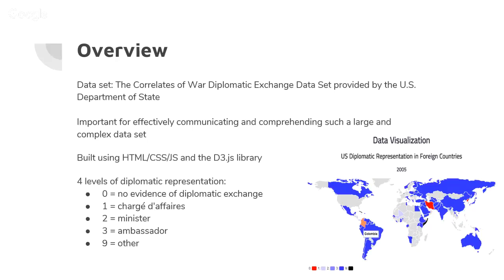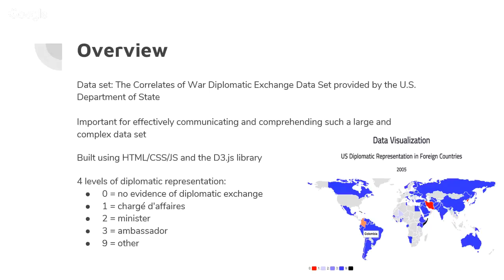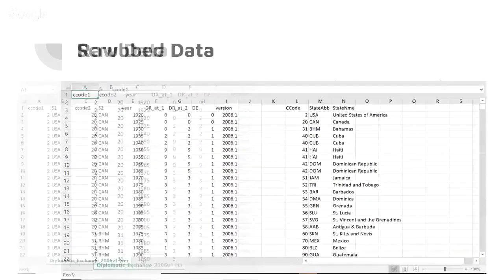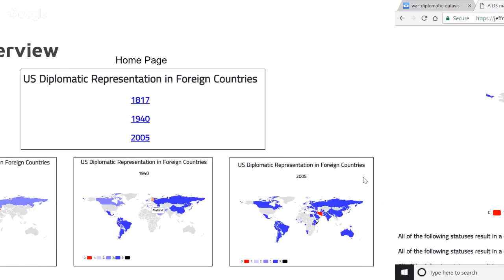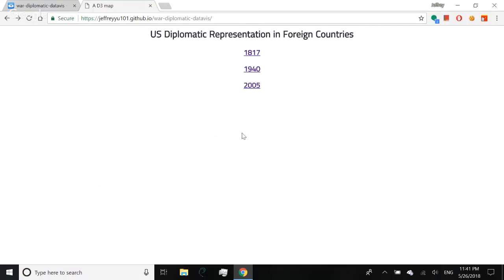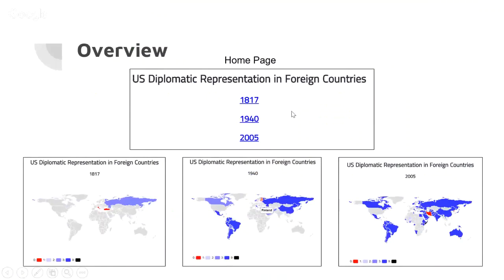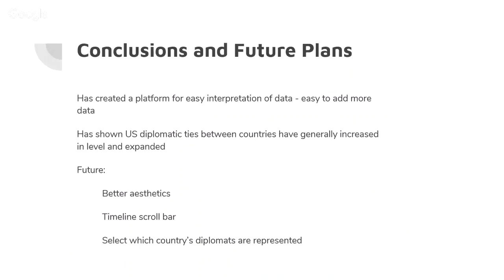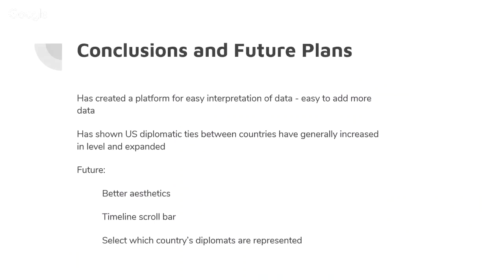US Representation in Foreign Countries (CAC)